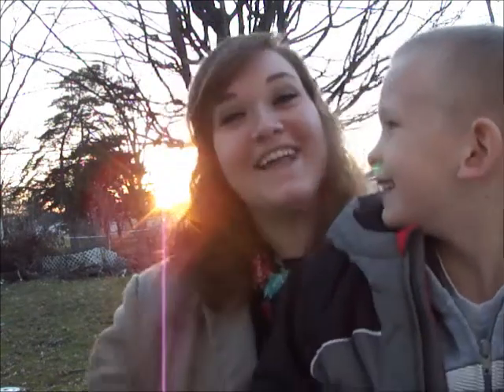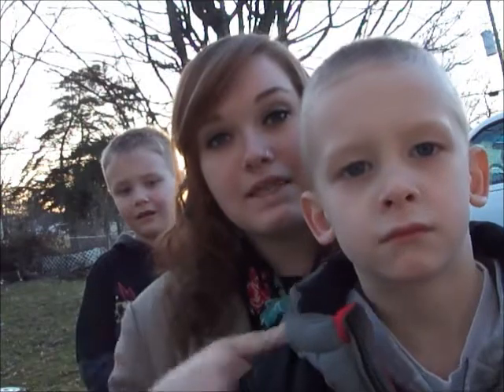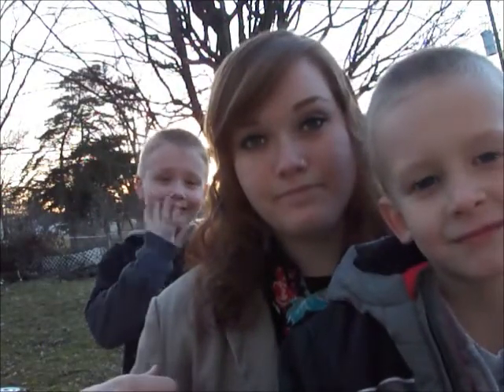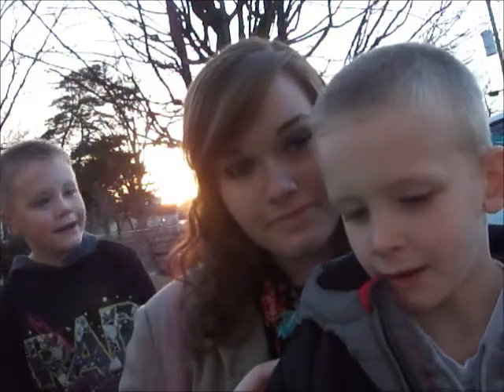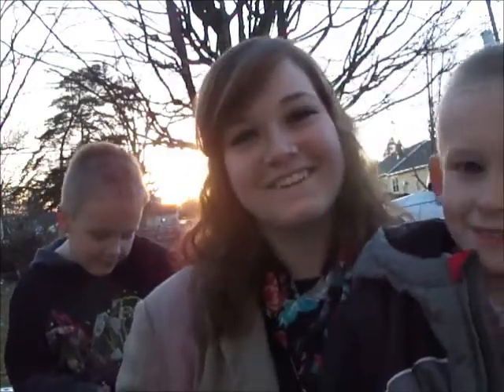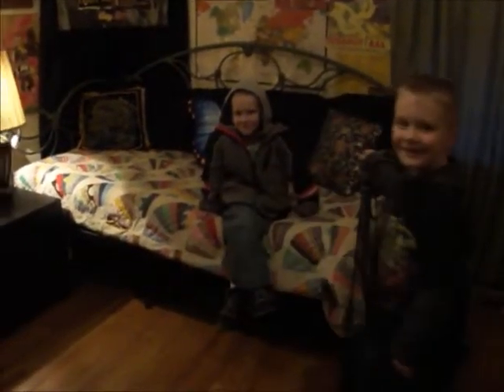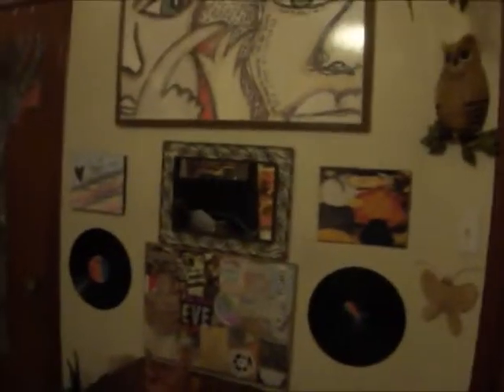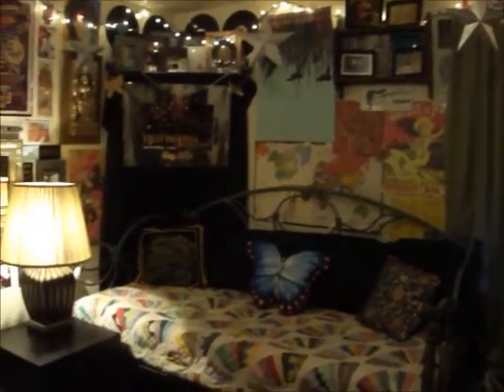Dakotah chops her hairs off.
This is all over the place. It's because I'm at home, so I blame my family. It's always crazy around here. Happy Spring Break!